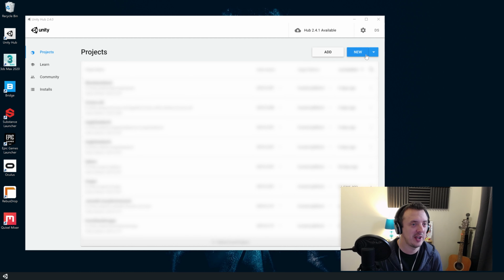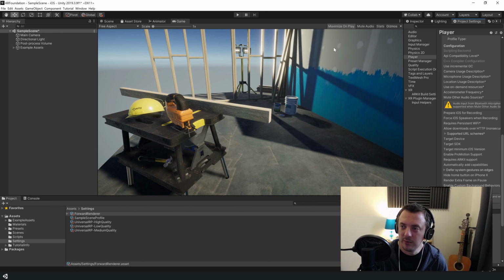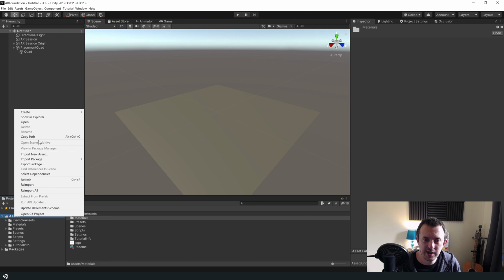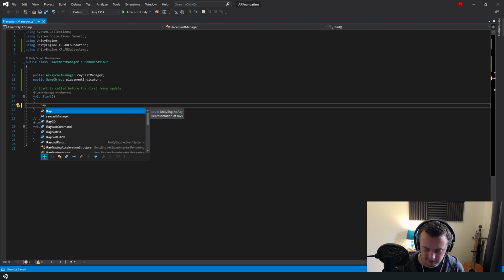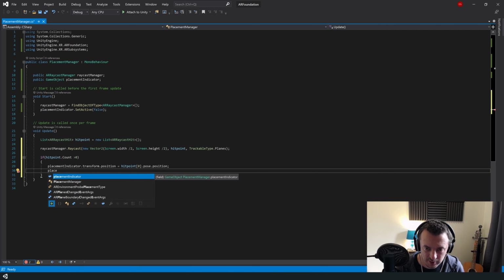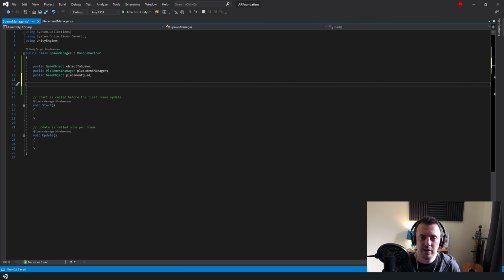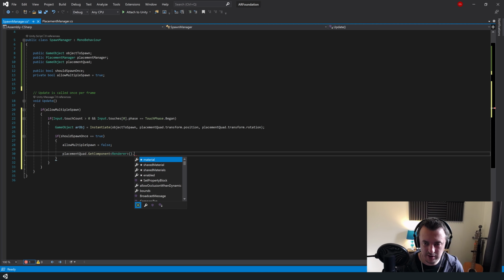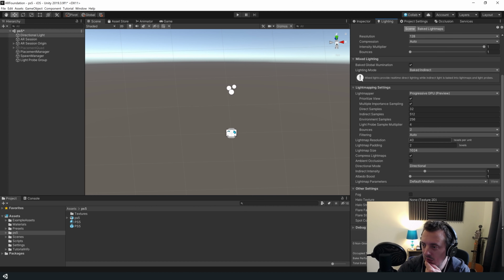PS5 in AR! - A Unity URP AR Foundation Tutorial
This video looks at creating an augmented reality experience in Unity, specifically for the URP render pipeline. I also made a model of a PS5 so was great to use it for something!